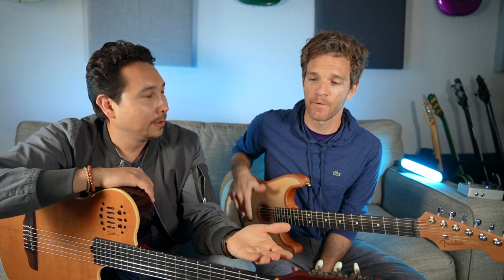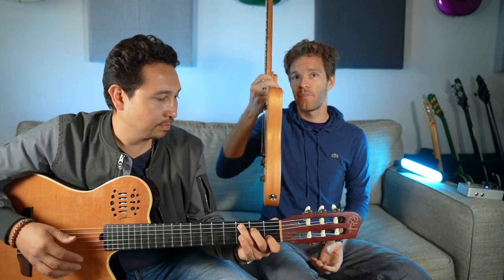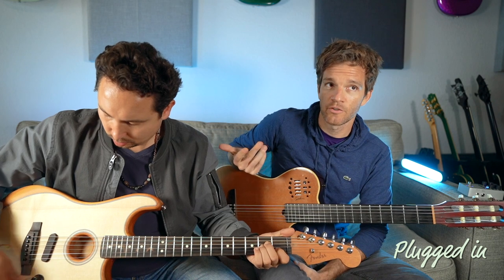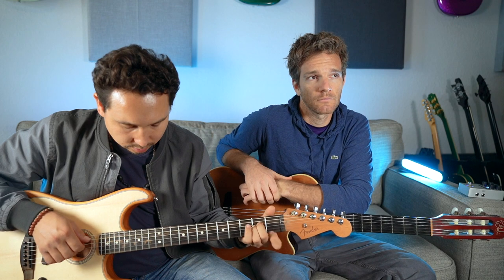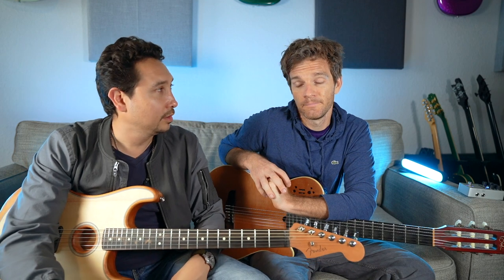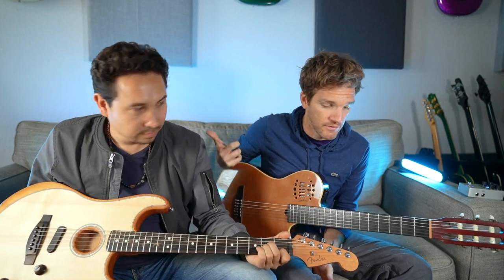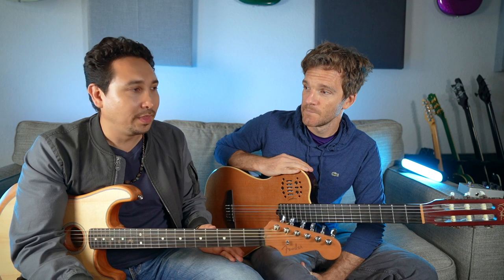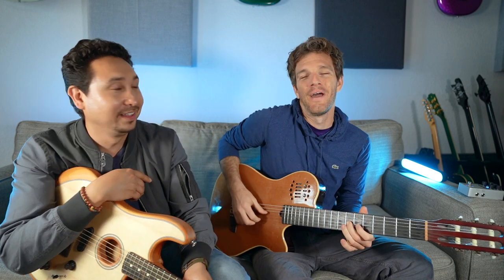Fender Acoustasonic VS Godin Grand Concert Guitar Shootout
Check out @seandaniel23

LIVE SHOW GEAR
Roland GR-20 Synth: Discontinued

STUDIO GEAR
Main cam
Main Lens
My other cam

Watch: amzn.to/3qdqO1Z4

OTHER LINKS
VIP link to DistroKid, which I use to distribute my music:
Where I get Tracks and sound effects for my cinematic videos